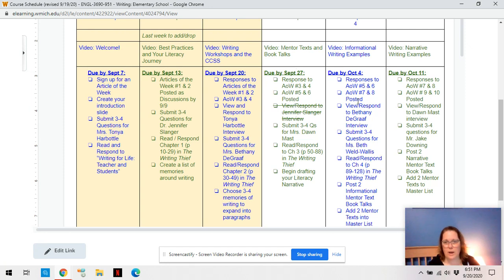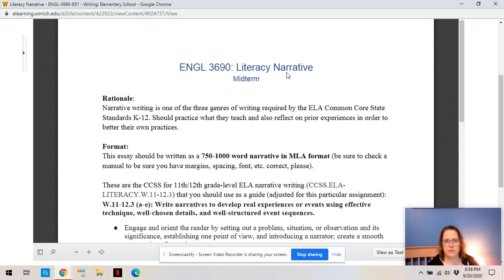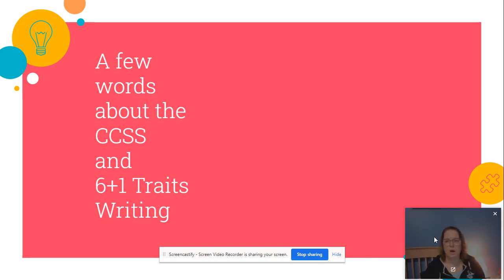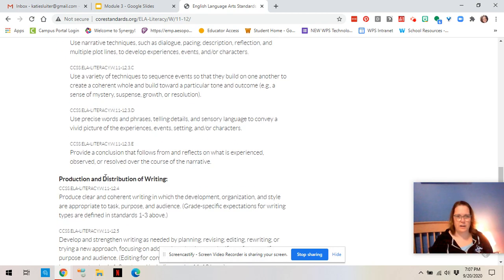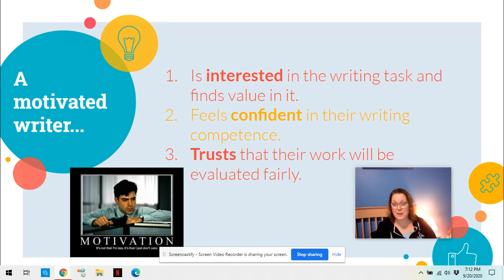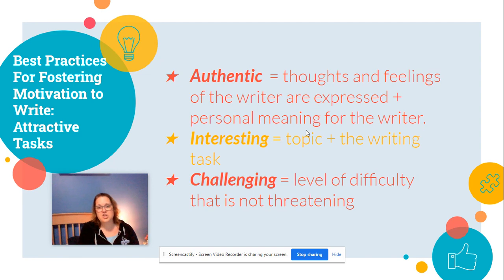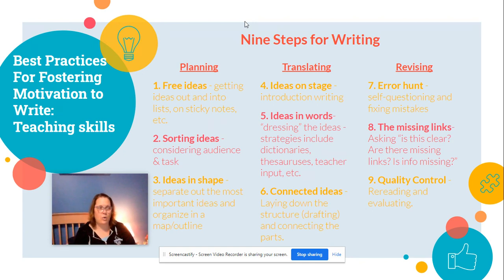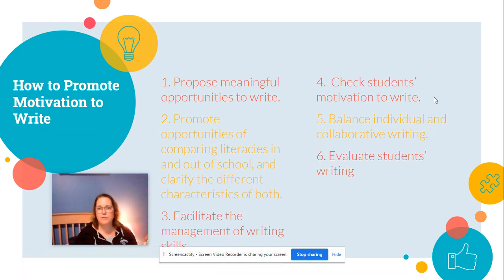Module 3: Motivation